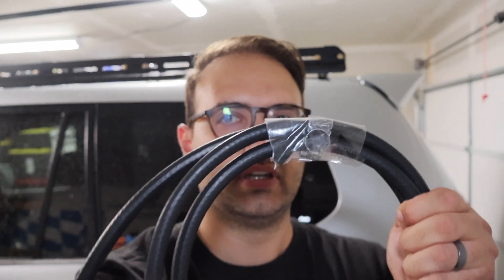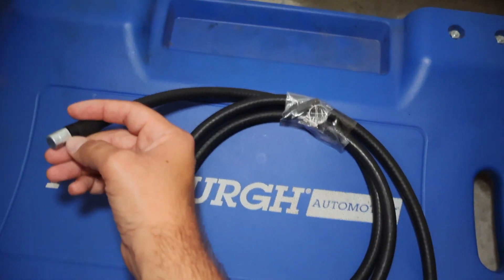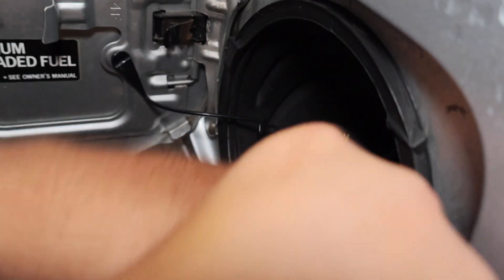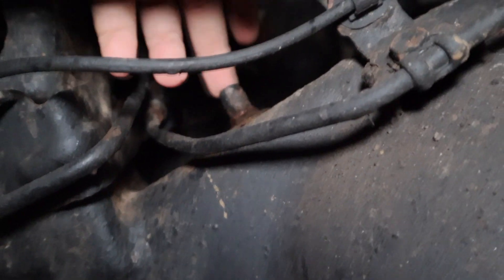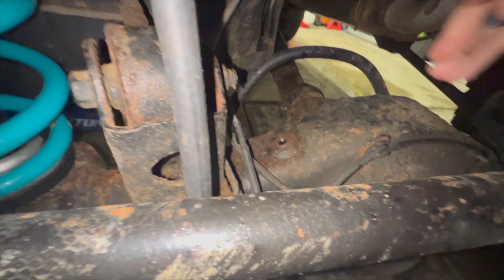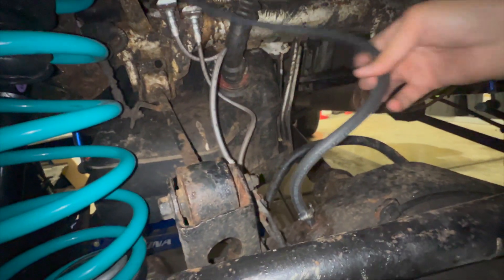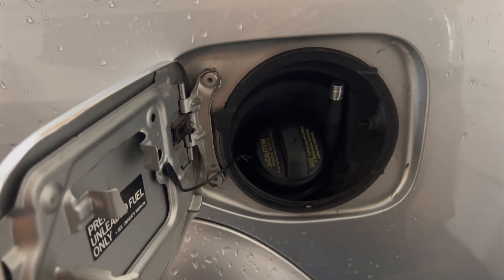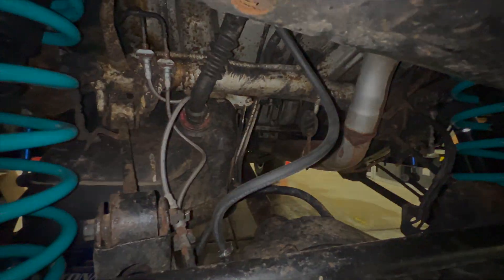Toyota or Lexus Rear Diff Breather Extension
This video shows how to install a rear differential breather extension. This is done to avoid getting water into your rear differential when doing water crossings.